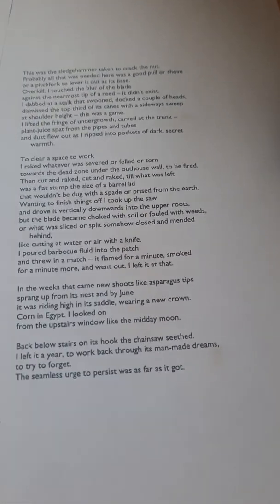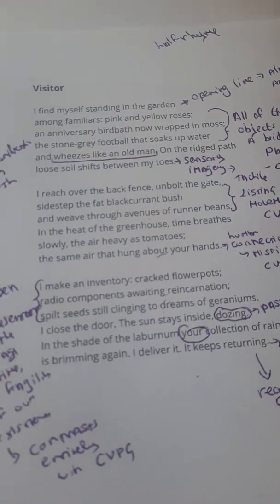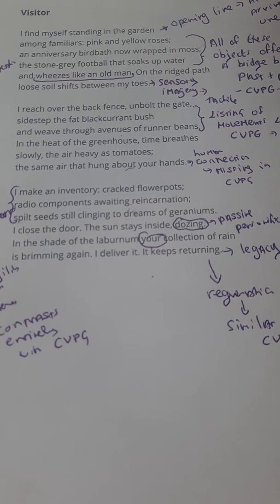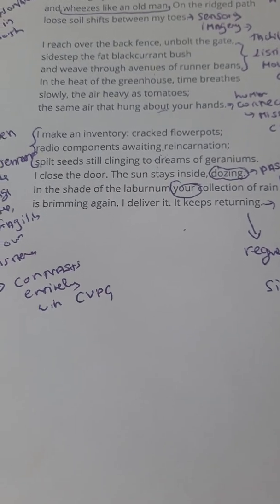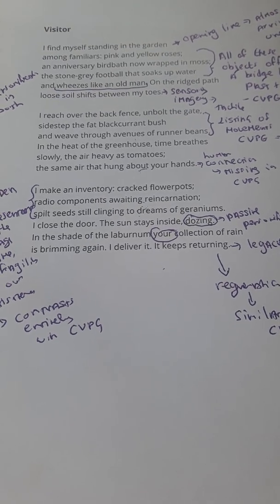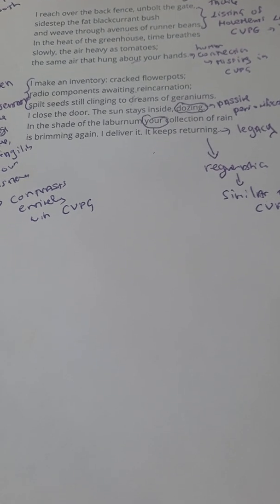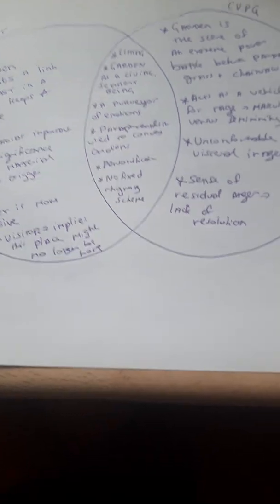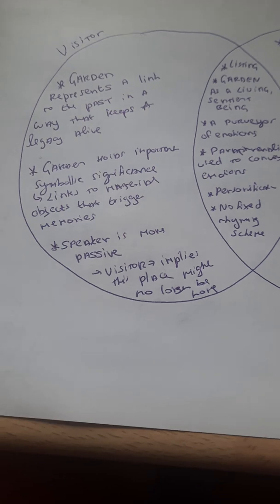Comparative Essay Approach Video 1